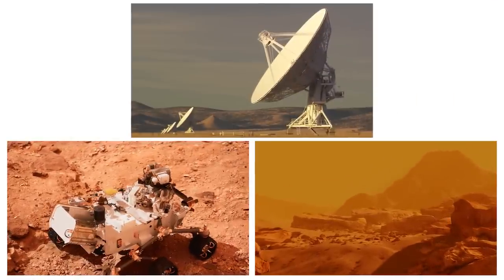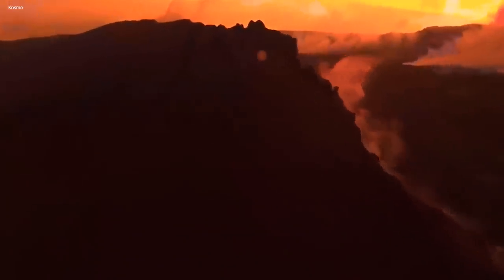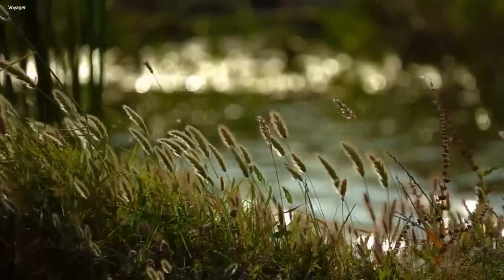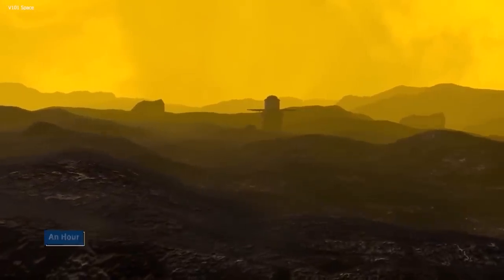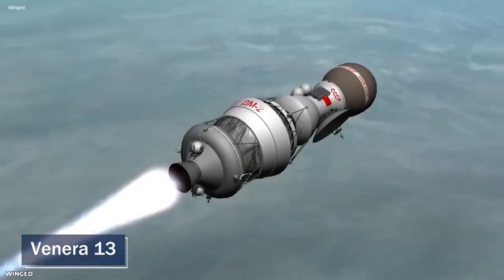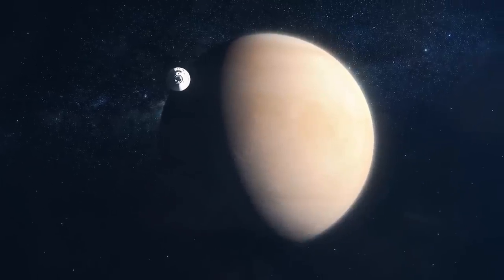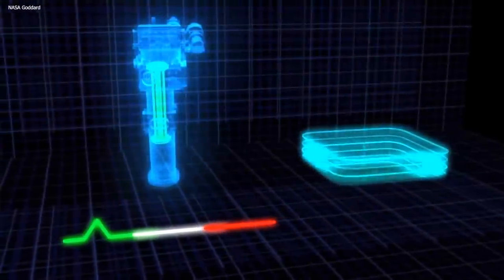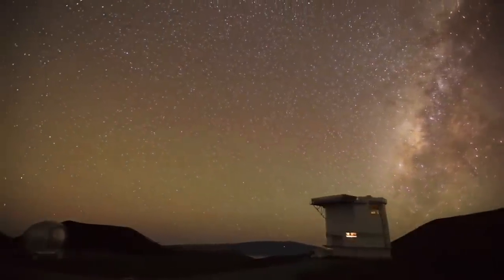NASA Just Released Declassified Photos From Venus By The Soviet Union. Real Images!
All Footage is used for illustrational purposes.

For the past few years, the world of space exploration has been all about Mars, but before that, Venus was actually the key planet everyone had their sights set on! In the end of the Cold War, the space race was at its peak beween the US and the Soviet Union, and in that, leaps were made in discoveries. While the Soviets made a lot of the information about their findings public, turns out, there were details that they opted to keep to themselves.Join us as we dig deeper into the shocking discovery on Venus that the Soviets kept hidden, and how it could the course of space exploration forever.